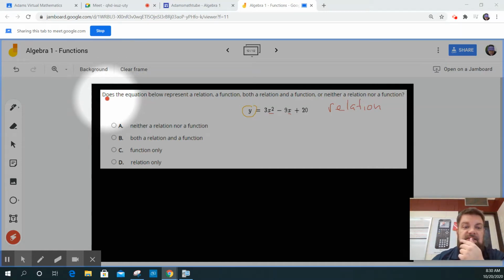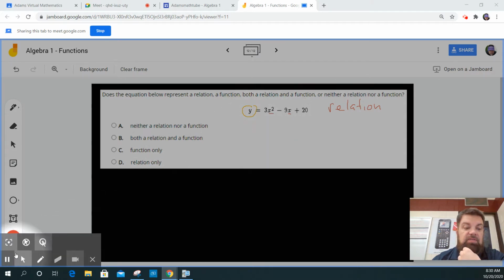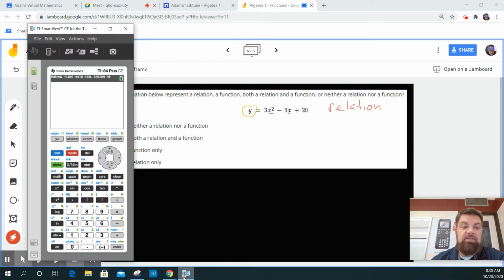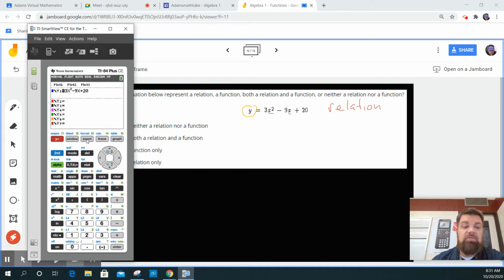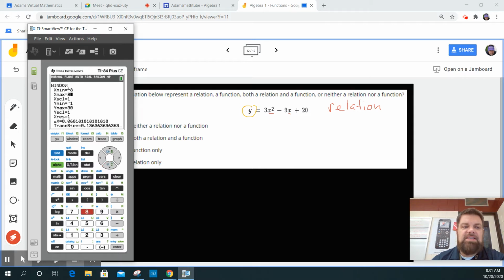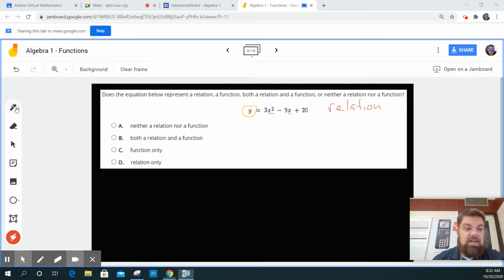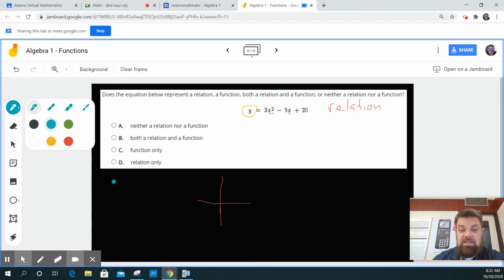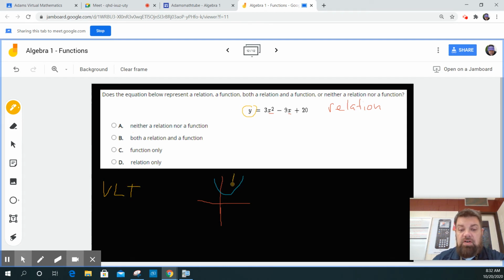Algebra 1 - Functions - Example 11